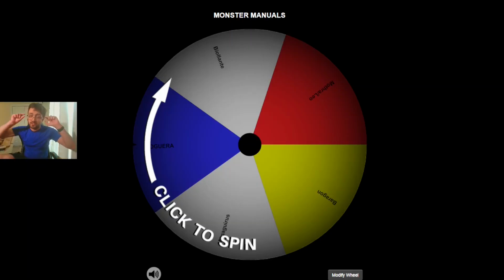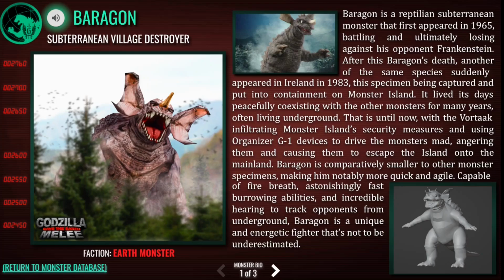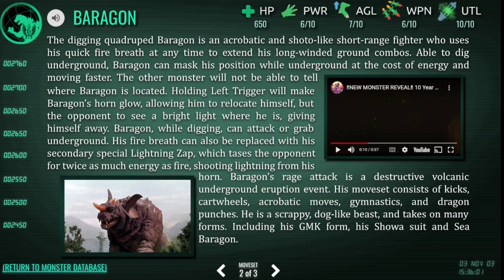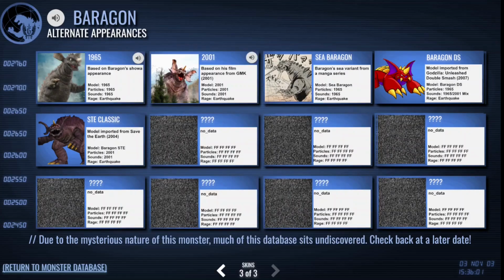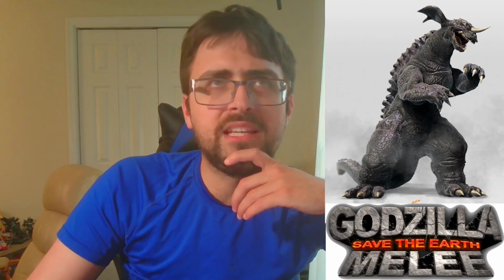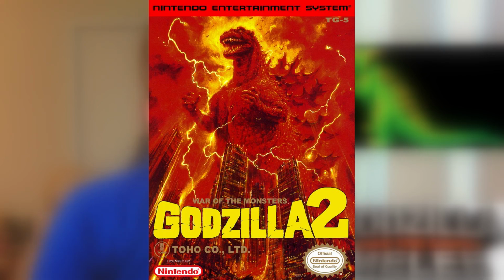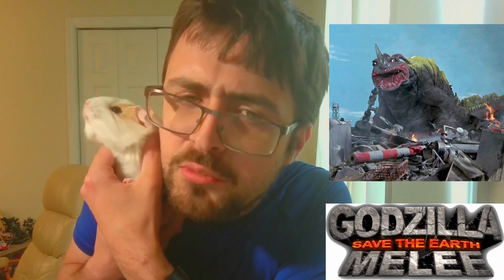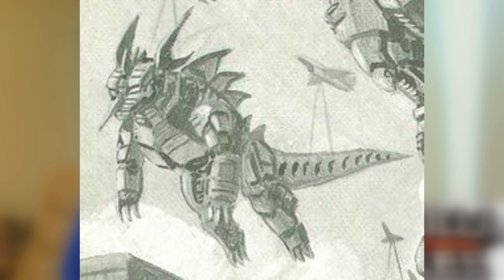Baragon: Baragon Conquers The World | Godzilla: Save the Earth Melee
Recorded on June 2nd. Today, we dig our way out of the gravel pits to talk about Baragon, who is neither down nor out.

▬ Credits ▬▬▬▬▬▬▬▬▬▬
Credit to dopepope, whose Baragon art is used in this video

▬ Save the Earth Melee links  ▬▬▬▬▬▬▬▬▬▬
Here's the link to the Monster Manuals for Save the Earth Melee:

@NastySoft   is where to find current news for STEM, and  @Gojirex   was where all the stuff USED TO BE posted.

I know it's not super-relevant for the video, but here's the link to the Twitter post archive for which monsters we can expect to be added

Please remember to follow on Twitter for their updates.

▬ Relevant links  ▬▬▬▬▬▬▬▬▬▬
Here's a link to  @gojifan93official 's interview with  @Gojirex :

0:00 Intro
0:18 MOGUERA Bit
2:12 Manuals Remaining & Wheel
3:28 Bio
4:28 Moveset
7:00 Skins Confirmed
8:46 Skins Ideas
14:47 Closing Thoughts
16:56 Outro